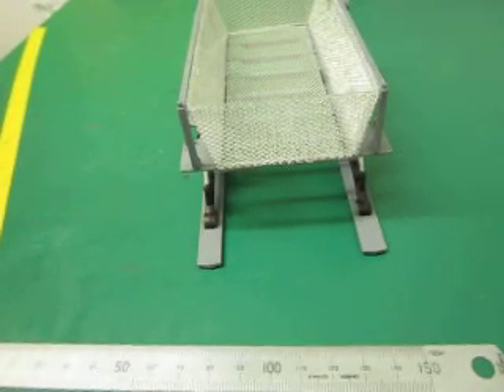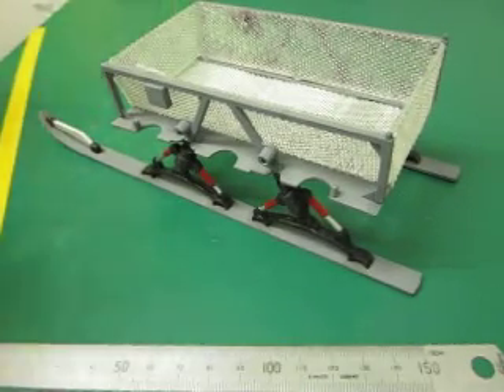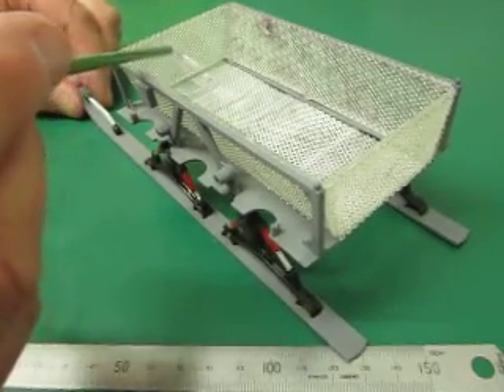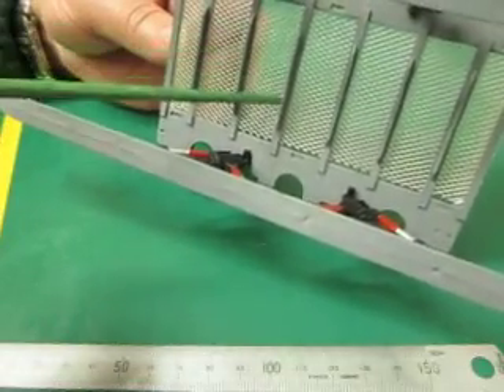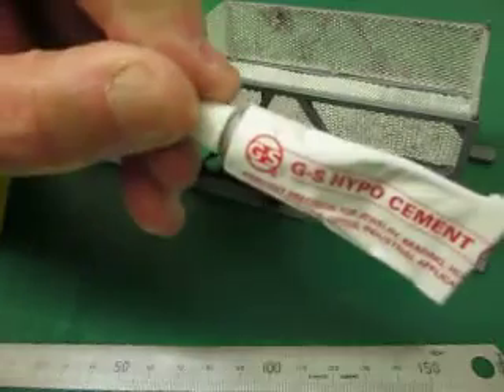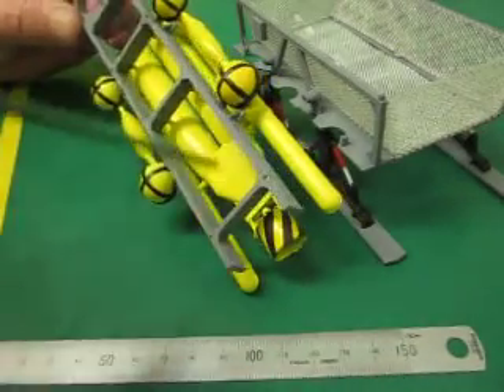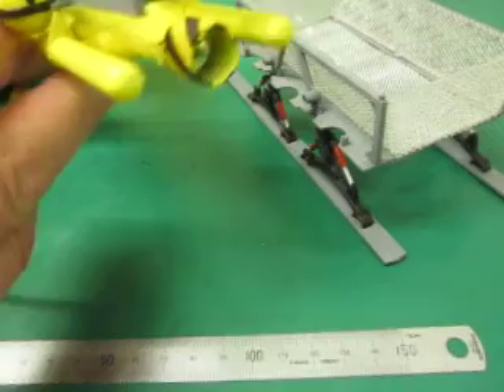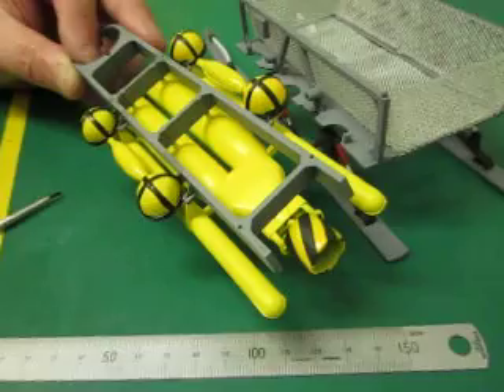044 - 1:32 SeaQuest DSV Deep Ocean Transport - kit build part 2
Kit build log part 2 -  cargo bay completed and put on chassis